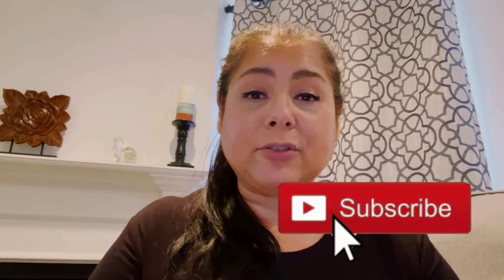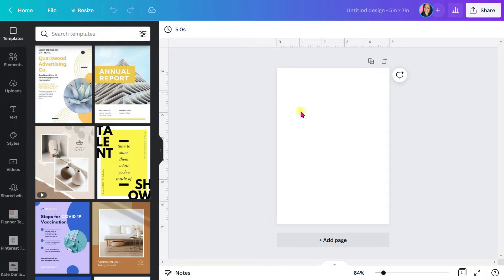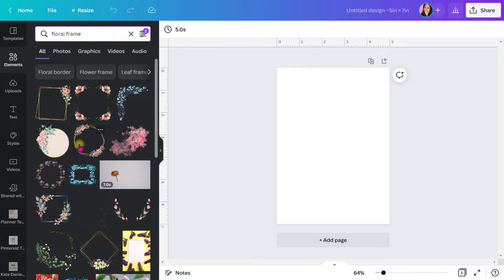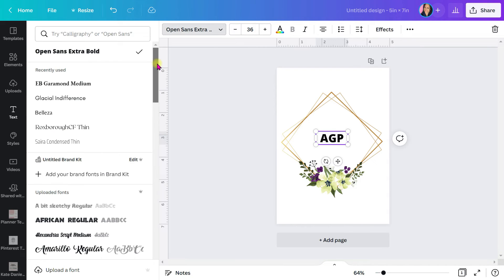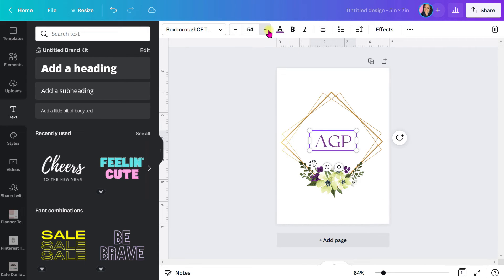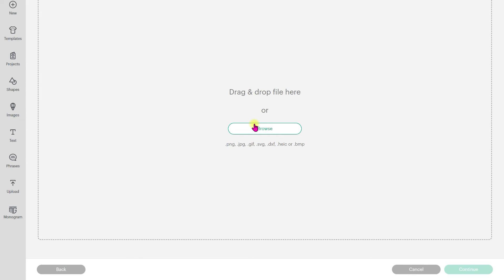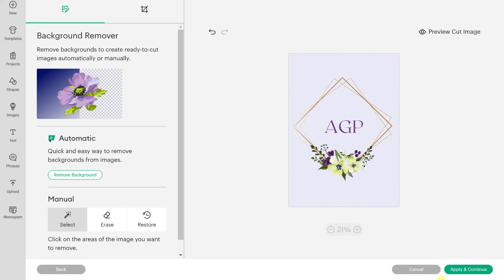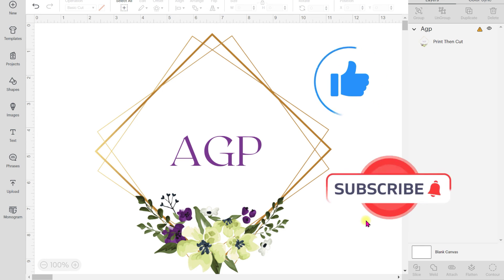How to Create Free Monograms in Canva for Cricut Design Space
As the new monogram feature in Cricut Design Space is only for Cricut Access Subscribers, I wanted to share with you an alterntive on how to create FREE Monograms in Canva for Cricut Design Space.

Etsy Digital Print Shop

Thank you for providing me an outlet to do what I love.💕

The fees I receive help me with craft supplies so that I can continue creating tutorials and blog posts to help you achieve your crafting goals.  Thank you for supporting me and helping me do what I love, teach others.